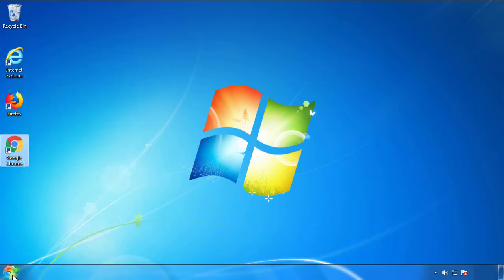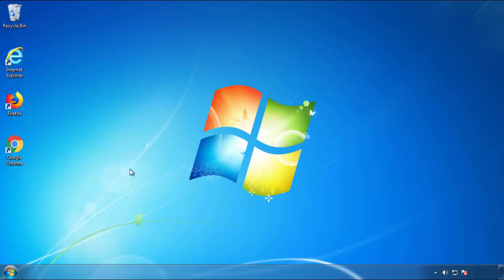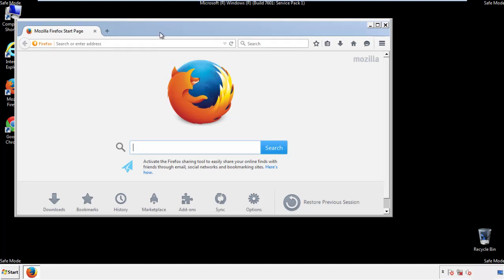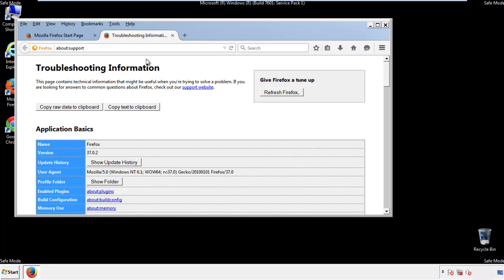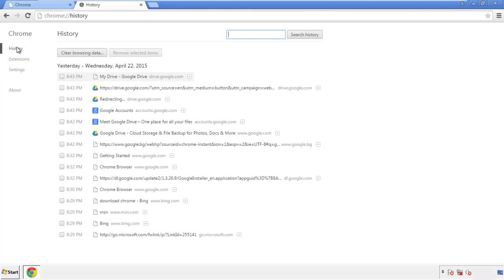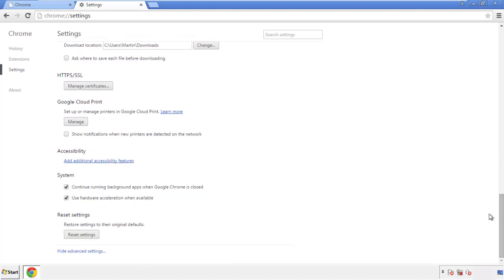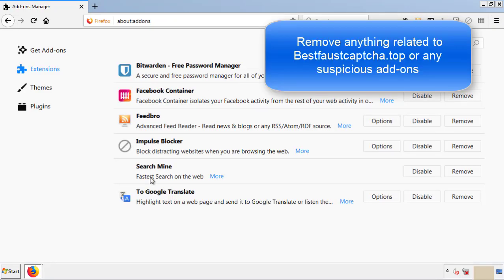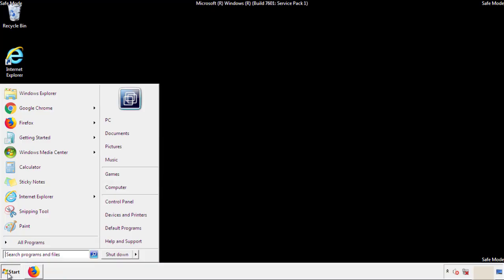Best Faust Captcha Virus Removal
This video will show you how to remove Best Faust Captcha from your computer.